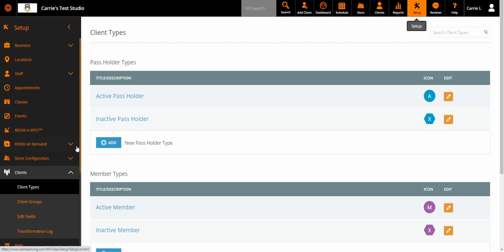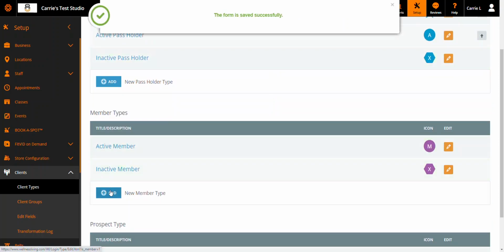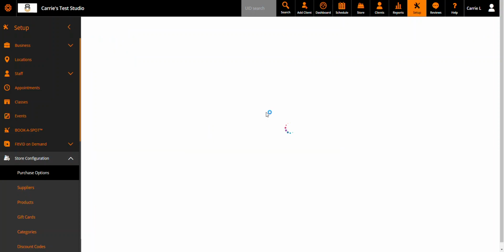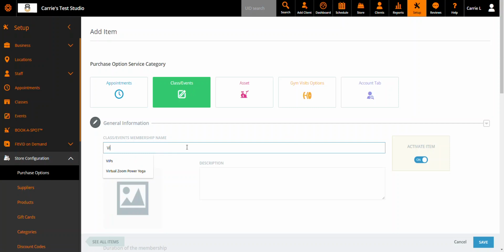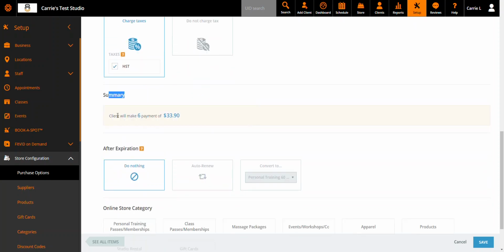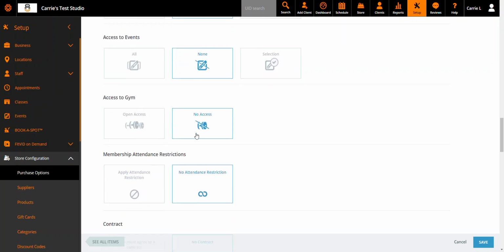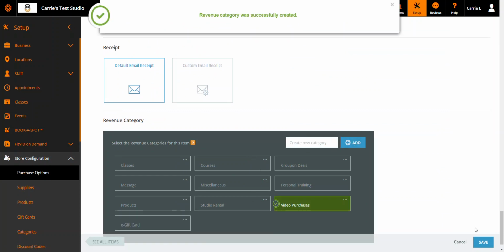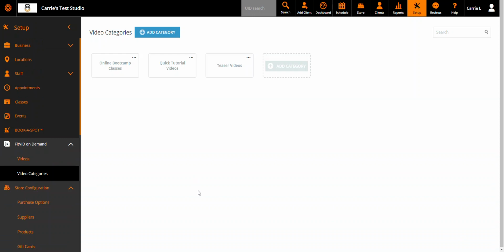Creating a Purchase Option for Video Only Access - FItVid on Demand